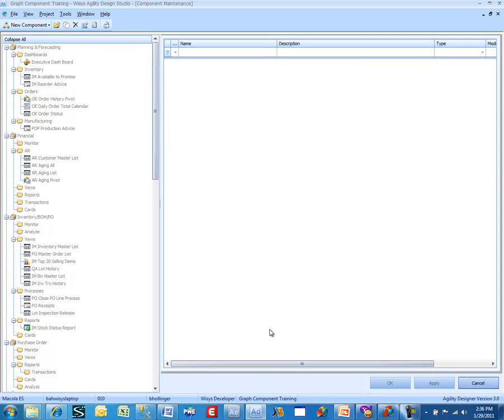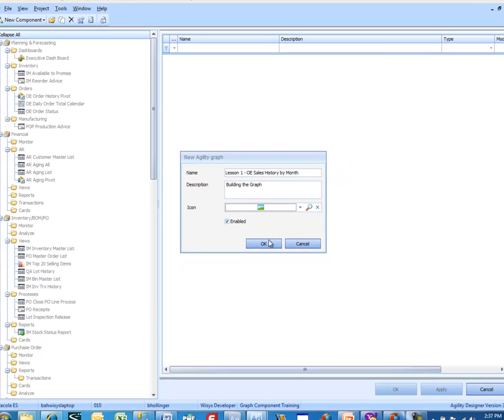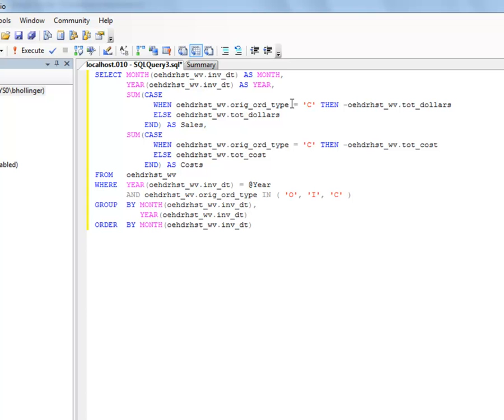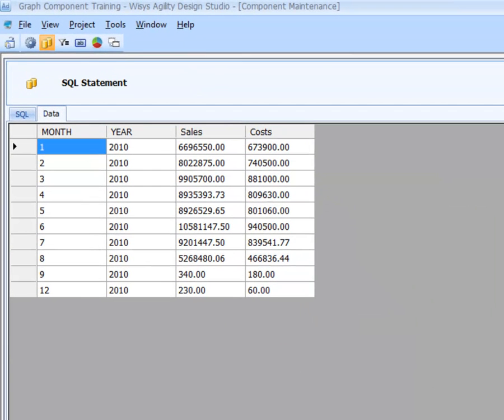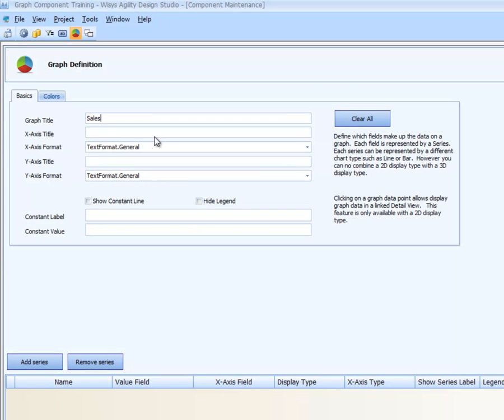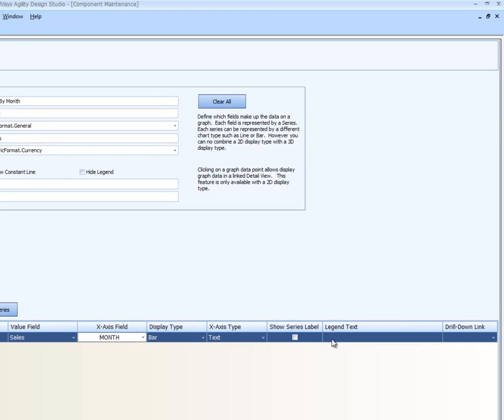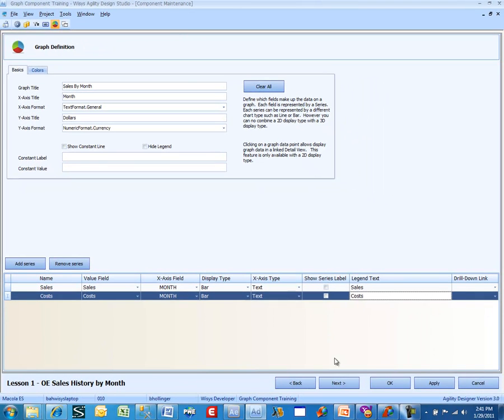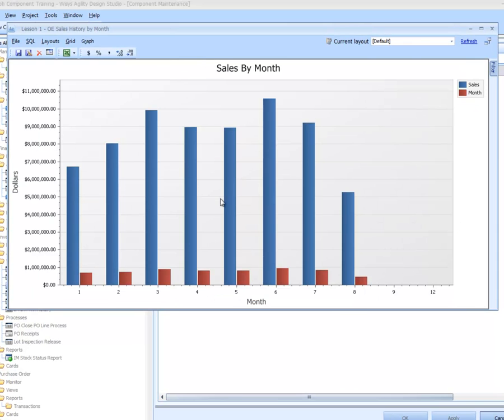Graph Component Training Lesson 1: Building the Graph